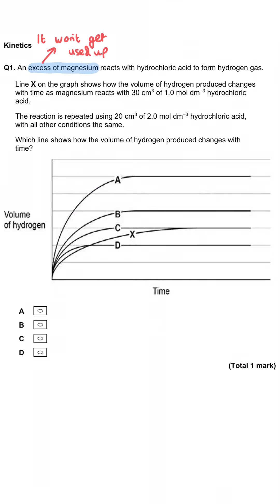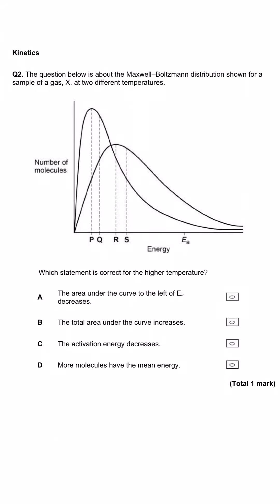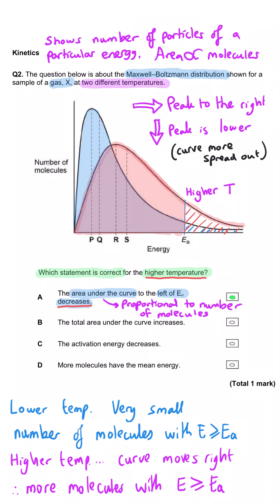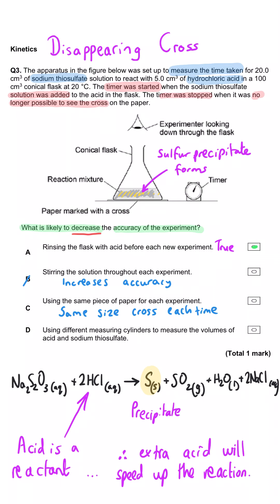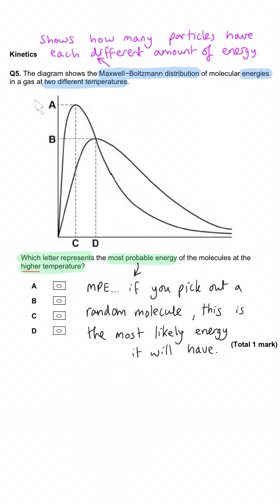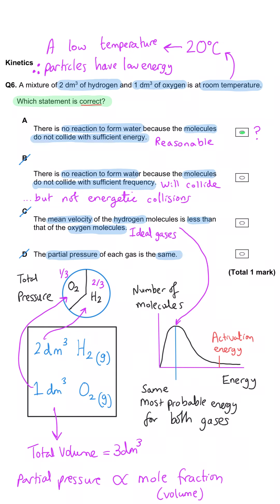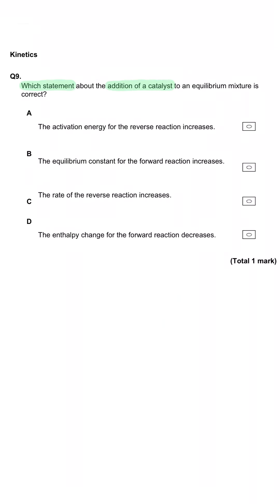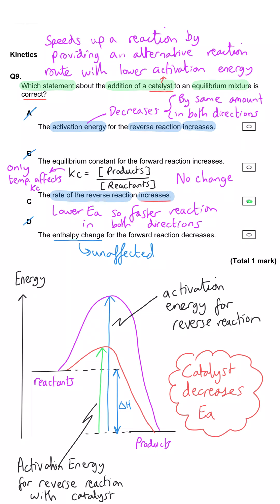Kinetics 1 | Multiple Choice Questions | Walkthrough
Kinetics Multiple Choice Questions.

00:00 Introduction
00:13 Rates of Reaction Graphs
01:59 Temperature: Maxwell-Boltzmann Curves
03:58 Disappearing Cross Experiment
05:28 Mean Energy: Maxwell-Boltzmann Curves
06:26 Most Probable Energy: Maxwell-Boltzmann Curves
07:25 Collision Theory
08:25 Area under the Curve: Maxwell-Boltzmann Curves
09:24 Maxwell-Boltzmann Curves
10:40 Catalysts & Reactions